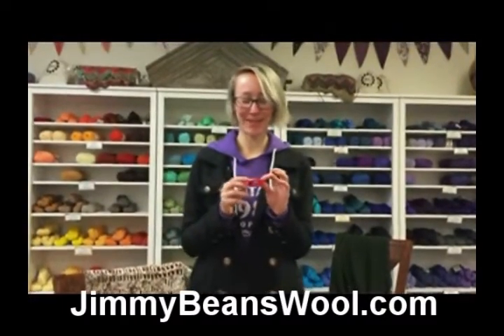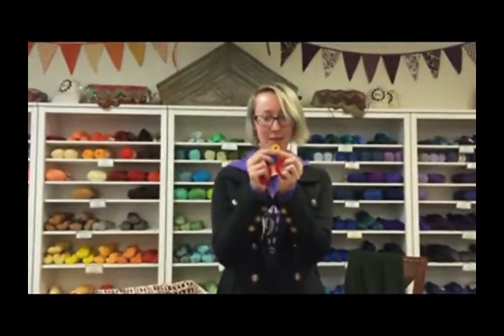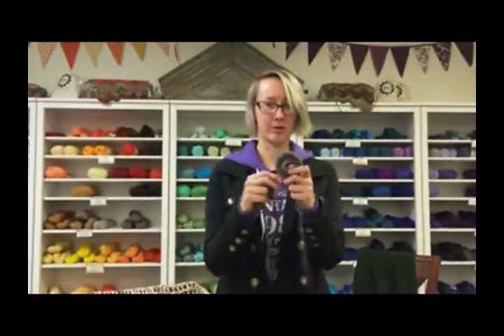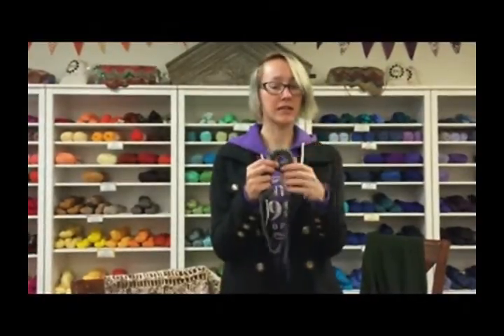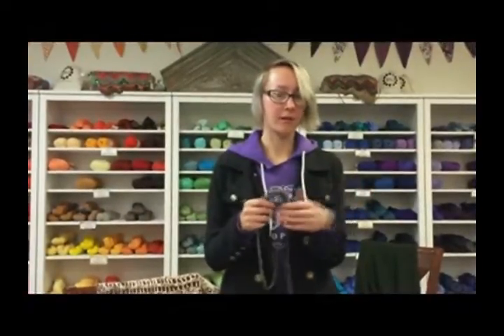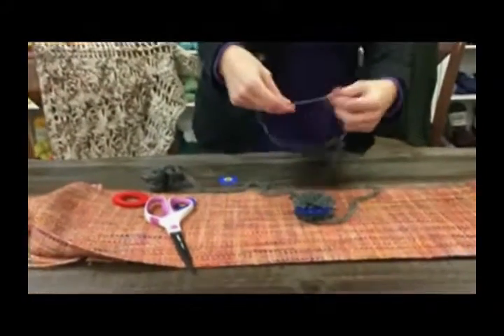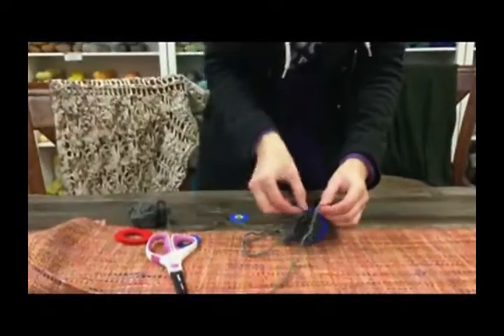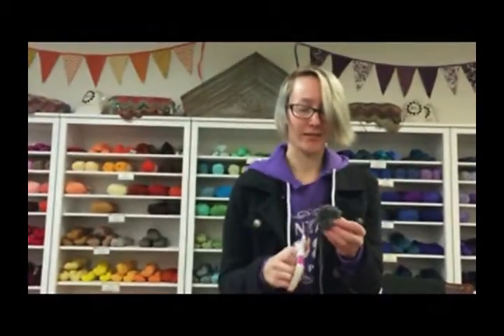How to create a Pompom using a pompom-maker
Leanne shows us how to make a pompom, using a nifty two-disc adjustable pompom maker.